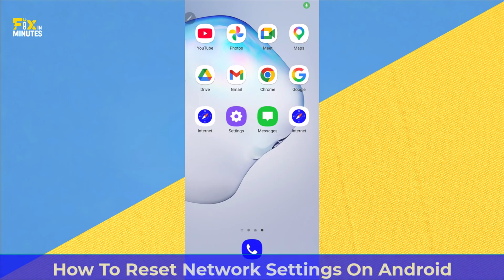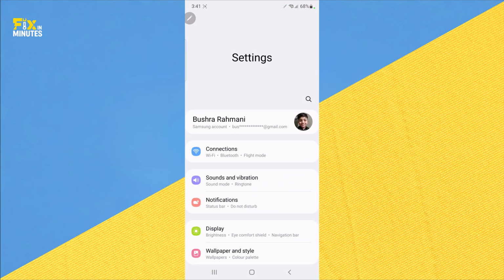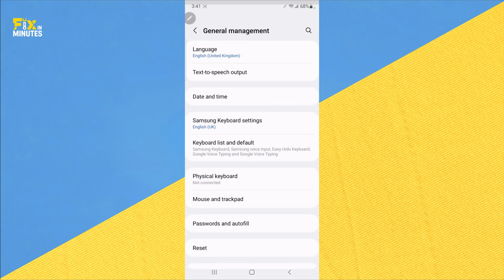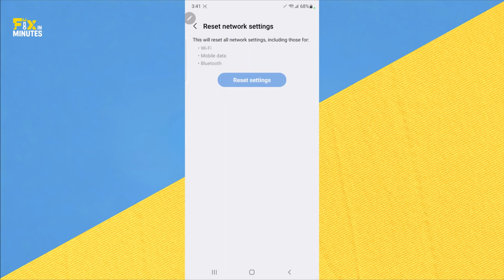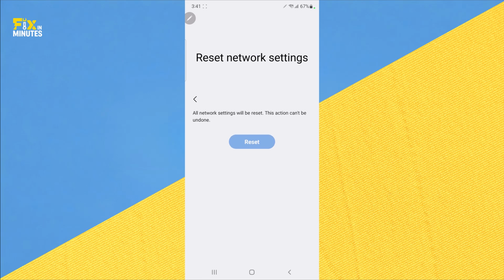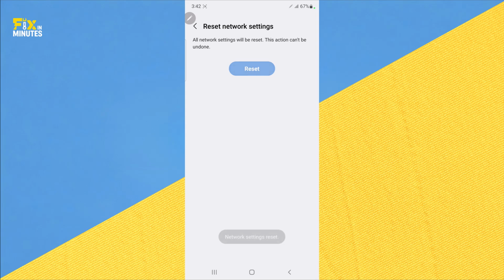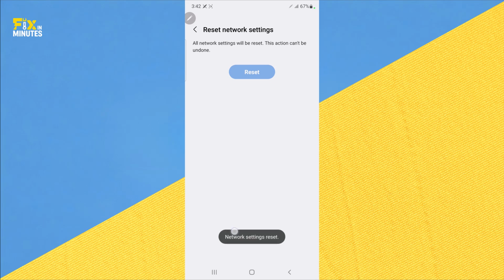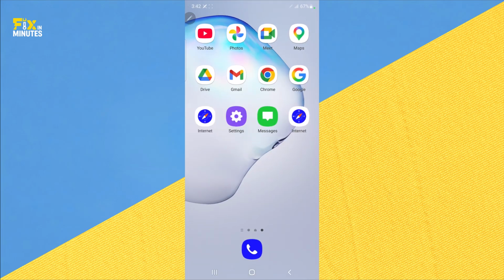How To Reset Network Settings On Android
How to reset network settings on Android is explained in this video in a simple and direct way. In this tutorial, I show exactly the method displayed on the screen to reset Wi-Fi, mobile data, and Bluetooth network settings on your Android phone, with a clear step-by-step explanation designed for beginners.